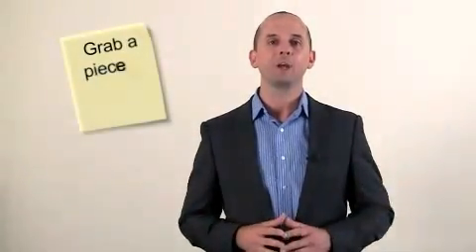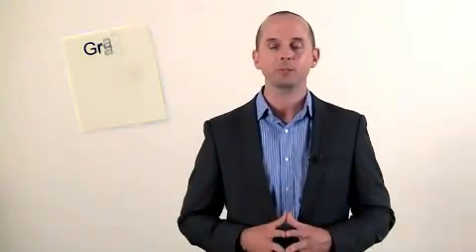How to Create an Action Plan in 5 Easy Steps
What is an action plan? What is the best way to put an action plan around a goal that you wish to achieve in life?

Benjamin J Harvey discusses how action plans are fairly simple to put together, especially if you follow these steps.

(Read the full blog, “5 Steps To Create An Action Plan”,

Step 1️⃣: What is it that you truly want to create?
If you want to create an action plan, you need to be clear on what you actually want to create. For instance, you want to lower your body fat by 12% so you can look trim, toned and feel terrific.

Step 2️⃣: Make a timeline
Grab a piece of paper, and on the left-hand side, write the letter A. On the right-hand side of the paper, write the letter B. After that, just simply draw a line from A to B. This line will be your timeline that will ultimately become your action plan.

Step 3️⃣: Brainstorm
Think about each and every single action that you think you may need to take in order to accomplish your goal and write them down.

Step 4️⃣: Organise your list
Organise your list by reducing it down to the smallest number of actions that you need to do to achieve your goal. Cross out or combine actions on your list that are similar.

Step 5️⃣: The first essential step
In this step, ask yourself, “What is the very first essential step that I need to take in order to move towards my outcome?" Once you figure out that initial step, put it right next to the letter A that you wrote. This will become your first essential step in your action plan.

Afterwards, ask yourself that question again, then put the answer next in your timeline. You’ll shortly have a full timeline going from A to B with each and every single step needed in the exact order.

If you like this video, “How to Create an Action Plan in 5 Easy Steps,” give it a 👍 and comment down below on what your action plans are as well as your challenges.

Chapters:
0:00 How to make an action plan
1:00 The first step in creating your action plan
1:19 Brain dump actions
2:22 Create your action timeline

Download our FREE Shadow Values audio program for more tips on how to achieve your dreams and how to live an inspired life.

MORE FREE STUFF 🙌 Want access to over $400 worth of marketing, business and personal development resources?

👍 FACEBOOK - Like to get the latest news and tips from Ben

About Authentic Education:
Authentic Education is Australia's only 2-time AFR (Australian Financial Review) award-winning training company creating world-class coaches & speakers since 2009 with the best courses & certifications.

Authentic Education offers different education programs and events to do with Life Coaching, Financial Freedom, Public Speaking and Personal Development both online and in-person.